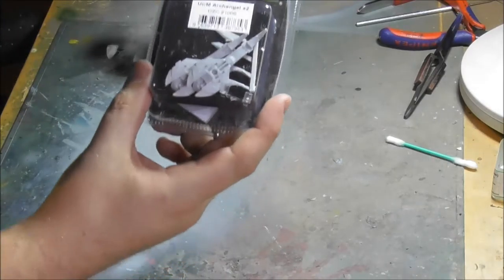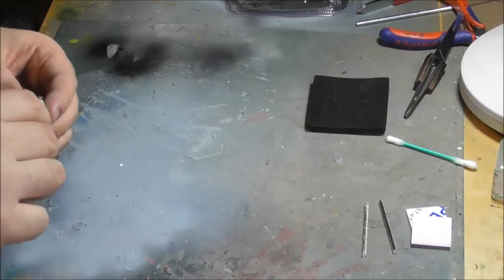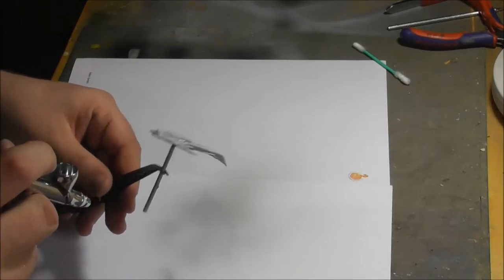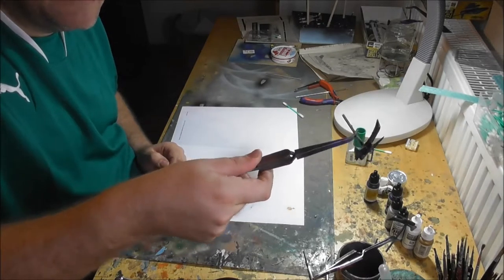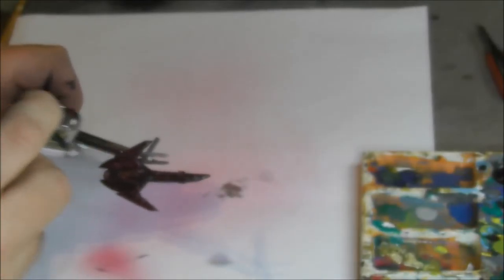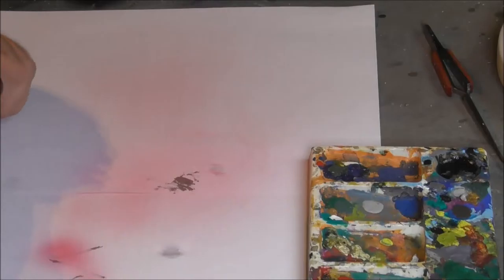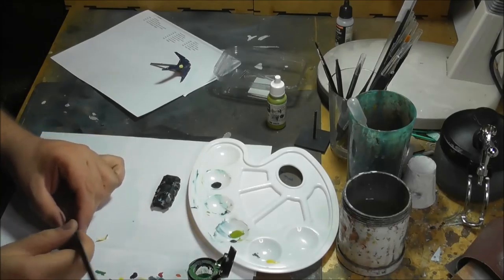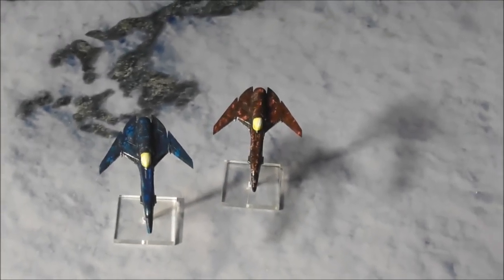EN Tutorial: Drop Zone Commander Marble Archangle Interceptors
hahnc Shows how his Archangel Interceptors received theis marble colour sheme.